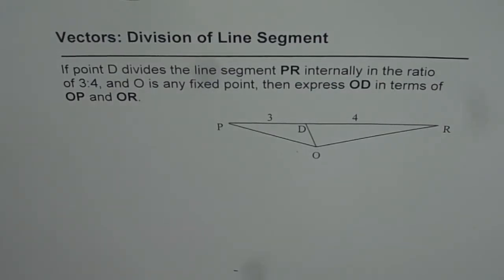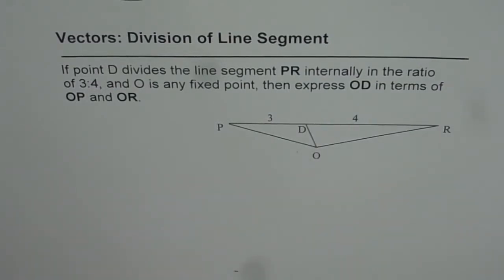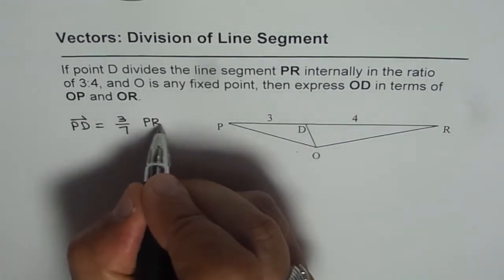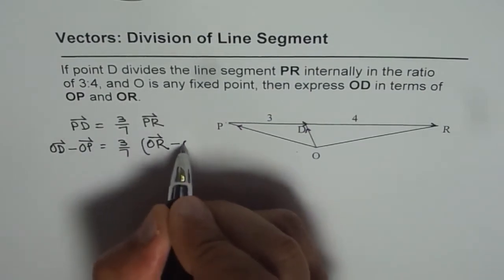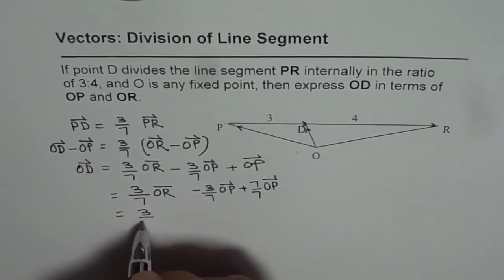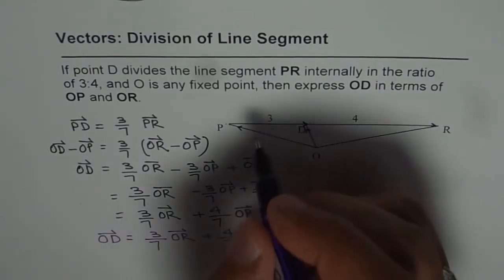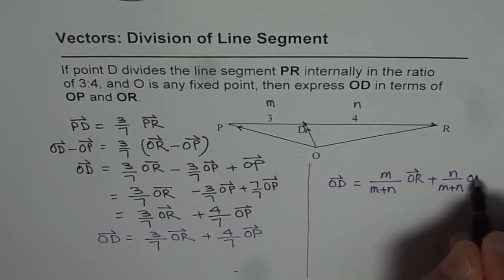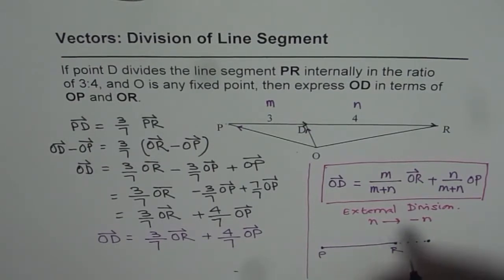01 Find Vector Dividing Line Segment Internally